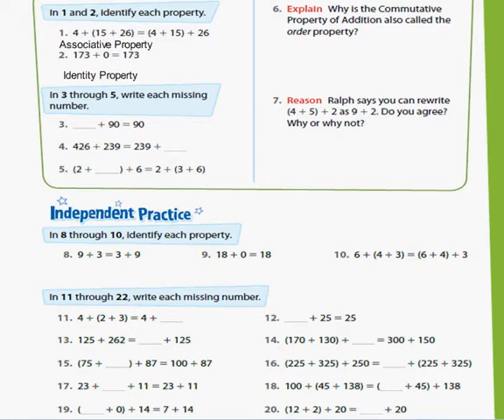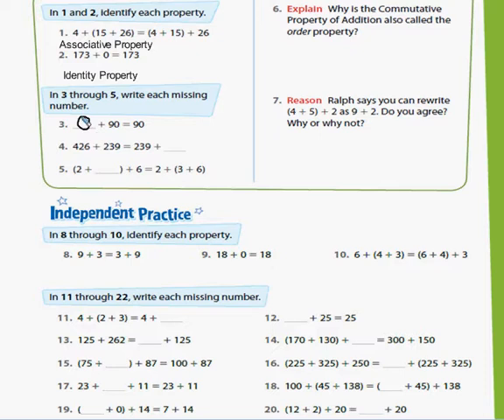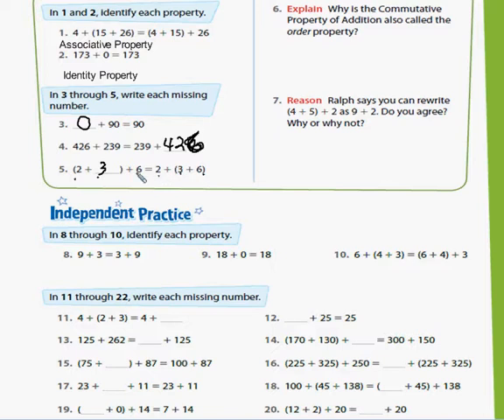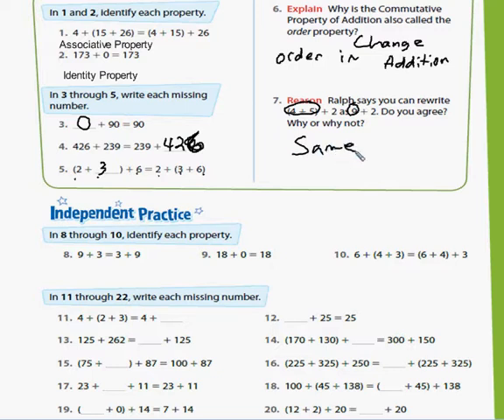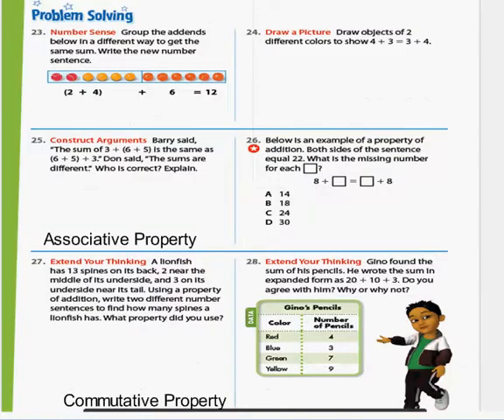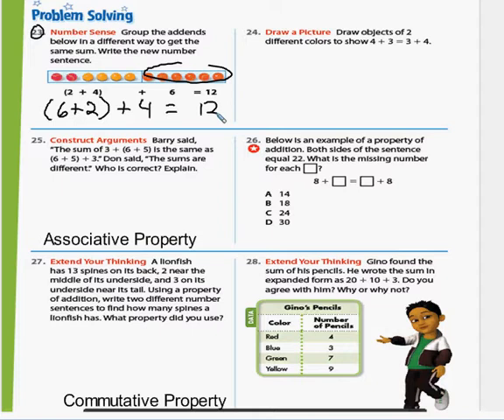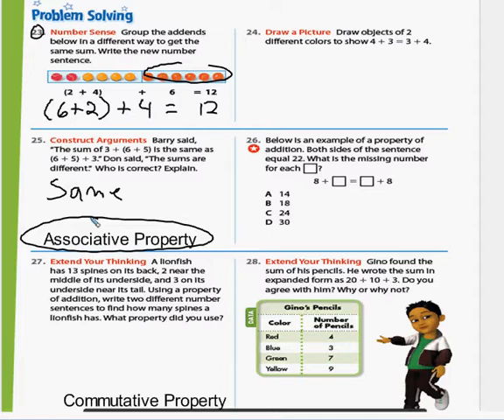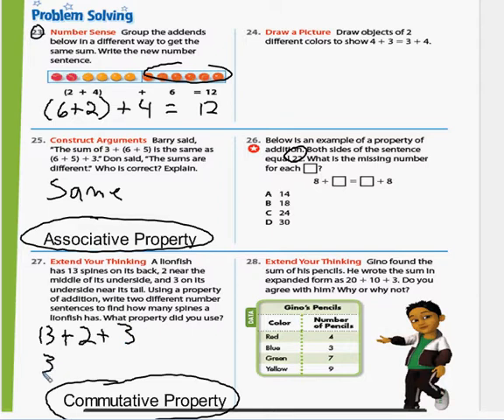Addition Properties TEKS 3.4A